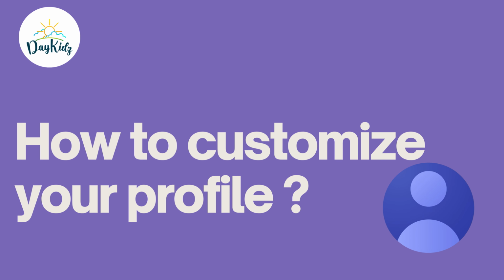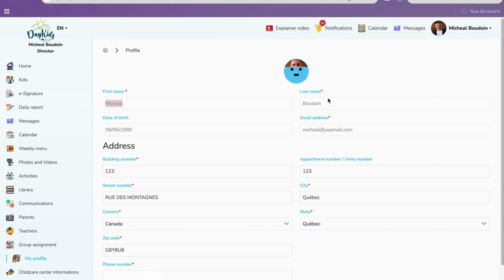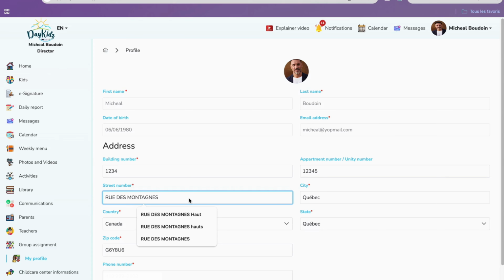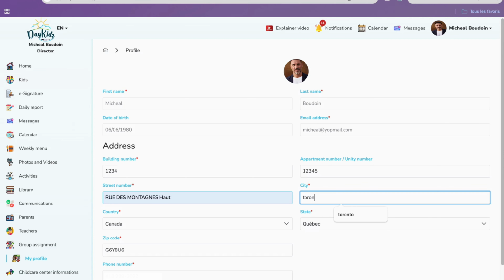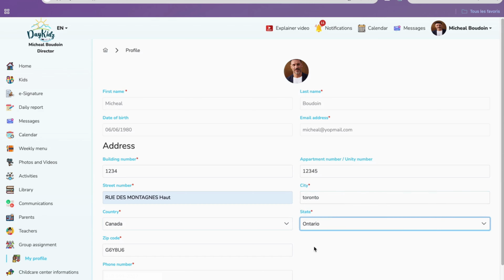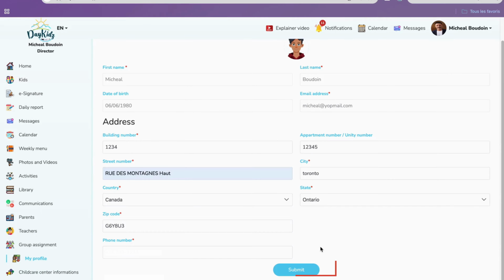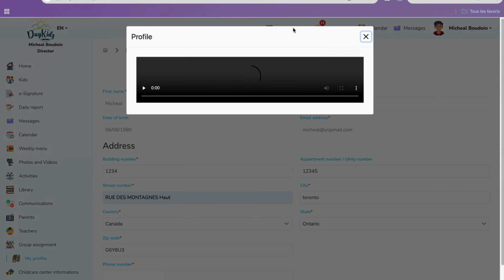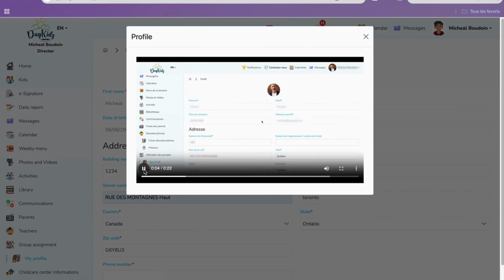How to Customize Your DayKidz Profile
🎨 How to Customize Your DayKidz Profile | Guide for Directors

In this video, discover how to easily customize your DayKidz profile to reflect your childcare center and your personal information.

👉 What’s covered:
• How to access your profile on DayKidz
• Updating your preferences and settings for a personalized experience

💡 This tutorial is designed to help you optimize your profile and make your DayKidz space clearer, more complete, and more professional.

Note: Some information used in this demonstration is fictitious and provided solely as an example to illustrate how the platform works.

📲 DayKidz – Your digital tool for simple, modern, and personalized childcare management.